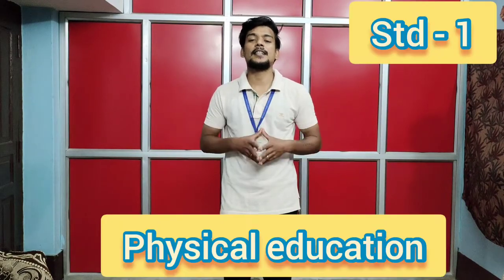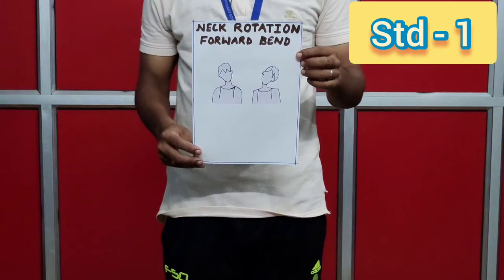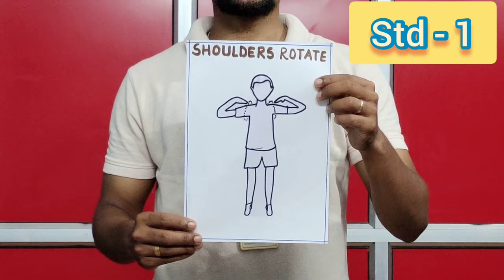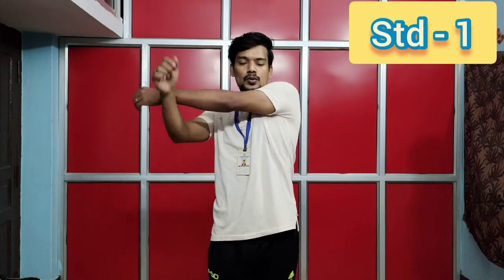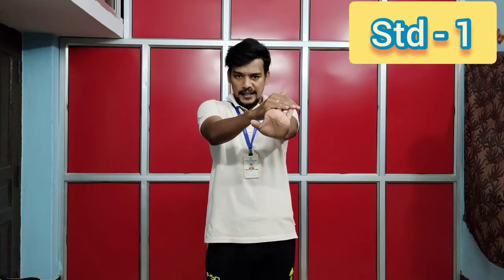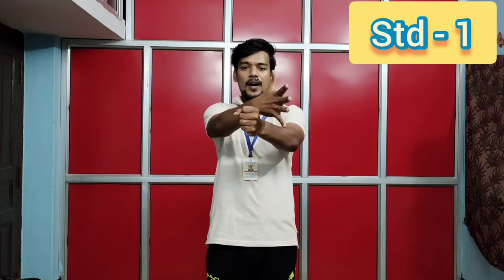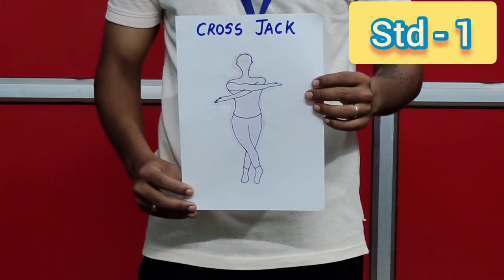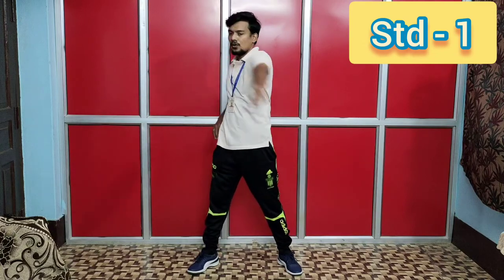STD-1 (2021-2022) Game -Kick ball